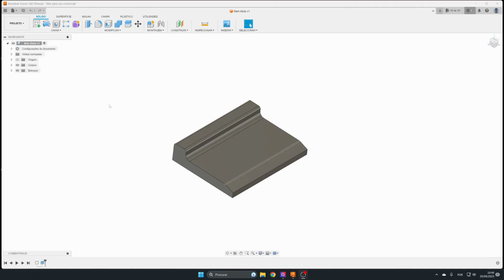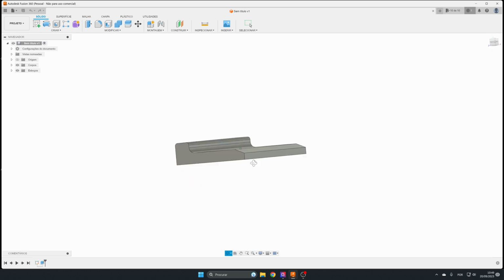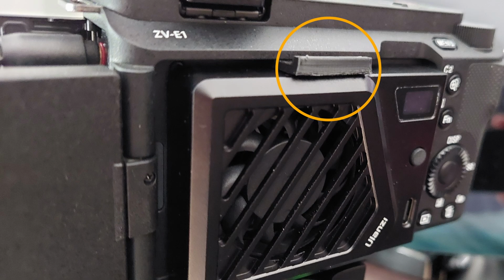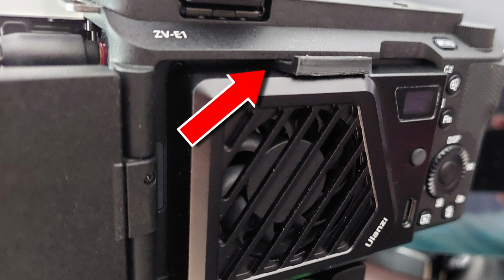Ulanzi Cooling Fan Lock for the Sony ZV-E1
In this video I will show you the part that I create to fix the problem that many people are having with the new Ulanzi Cooling Fan. This was created for the Sony ZV-E1.

Check the links for more information.

My Gear

Cameras & Lens

APS-C

Full Frame

Camera Rig